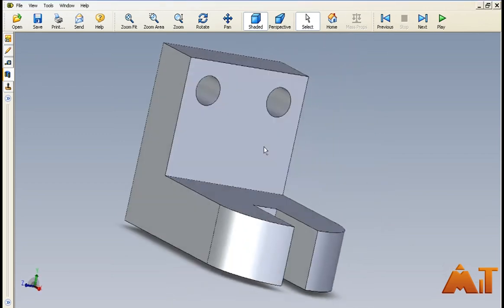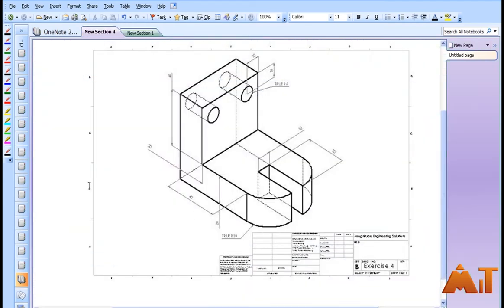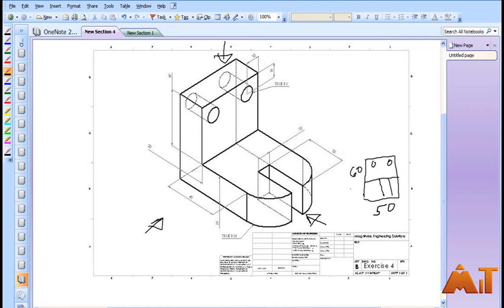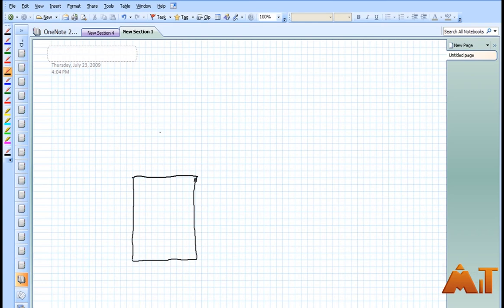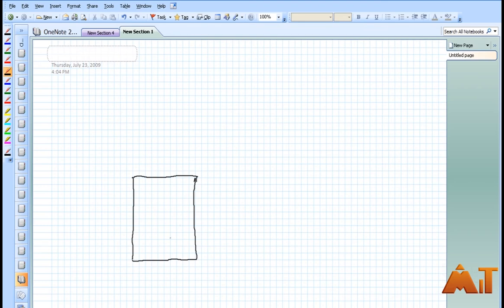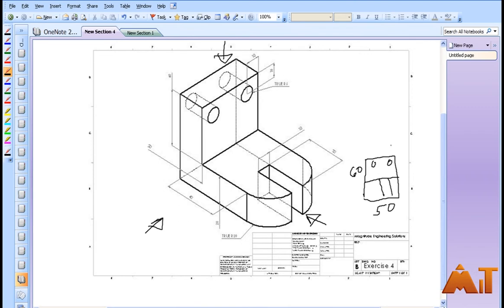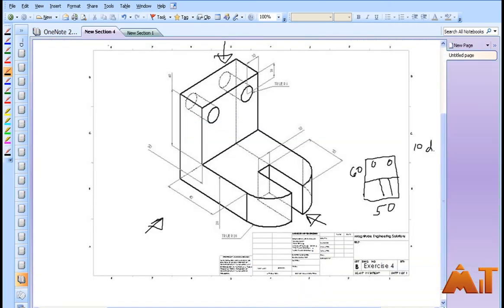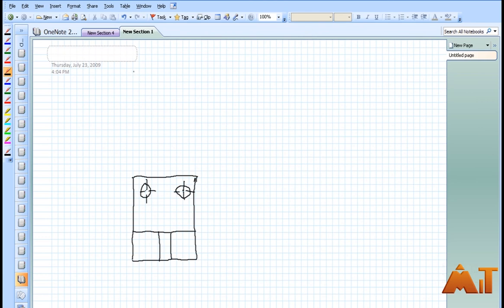12 Exercise 4 part 1